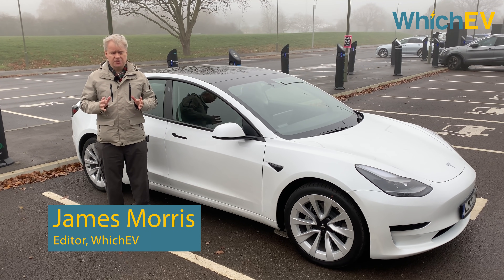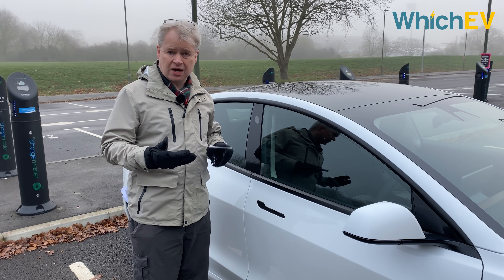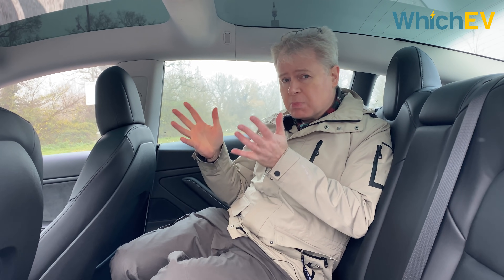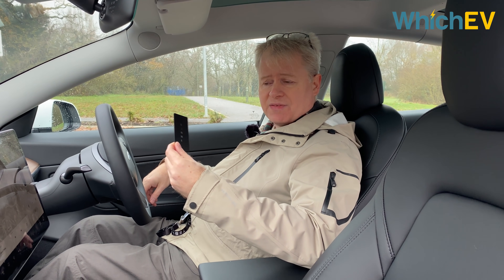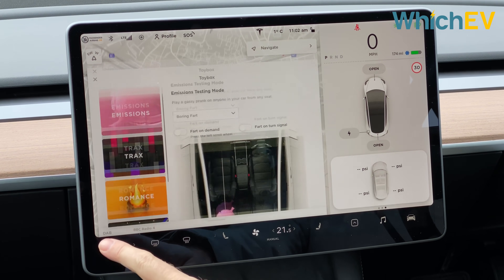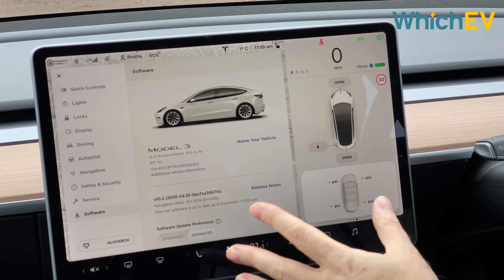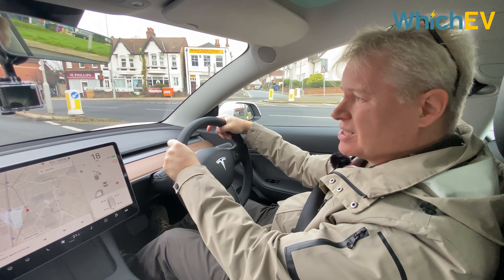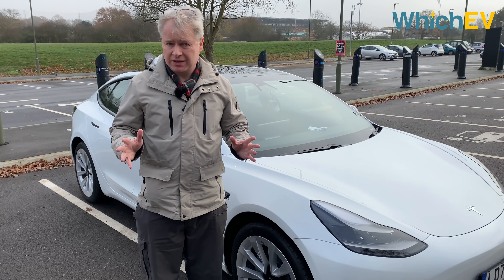Tesla Model 3 2021 Review: The world's bestselling EV just got even better | WhichEV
Video timestamps:
00:00:00 Intro
00:00:28 Exterior Design and Options
00:02:55 Interior
00:05:09 Storage
00:06:35 Charging and Range
00:07:59 General Controls
00:09:31 Media Control Unit
00:12:57 Driving and Performance
00:14:59 Safety Features
00:16:41 Overall Thoughts and Pricing
00:18:15 Verdict